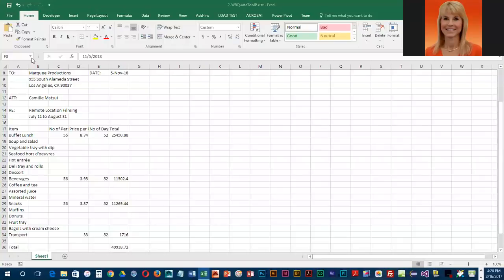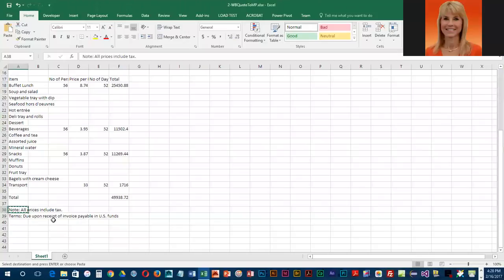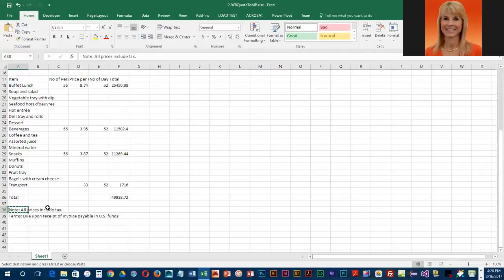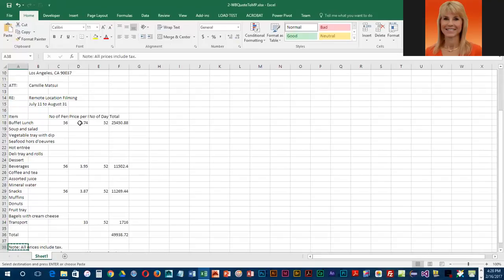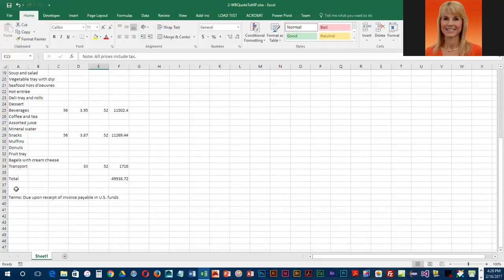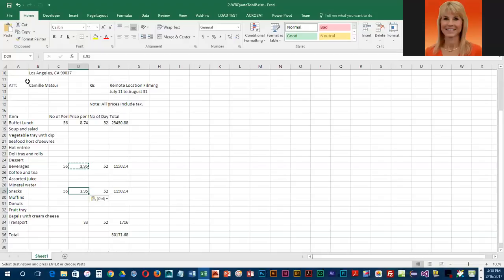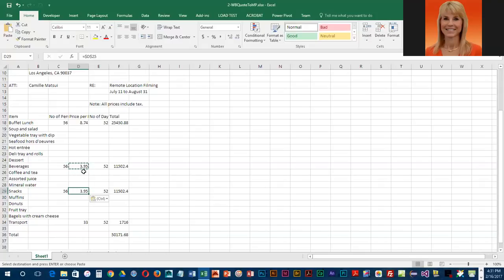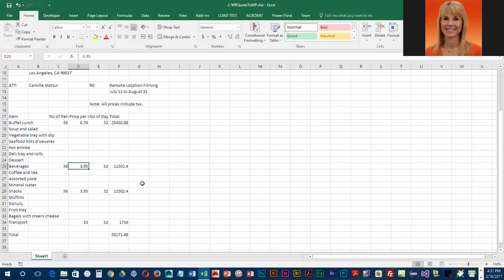ACtivity 2 3 Moving, copying and linking cells